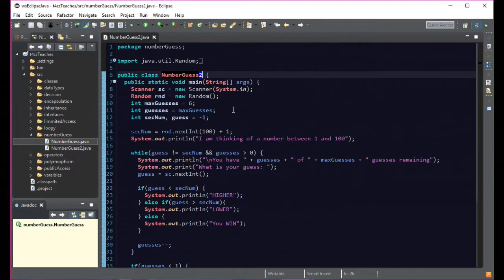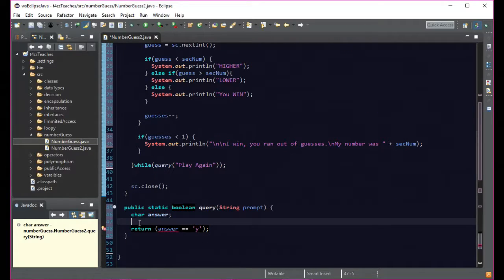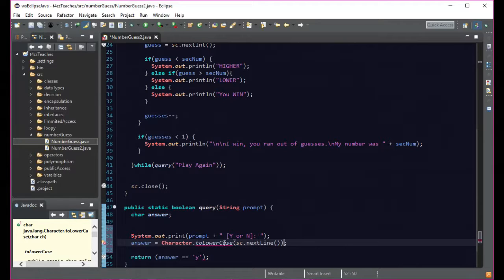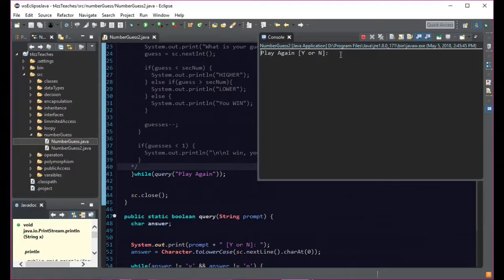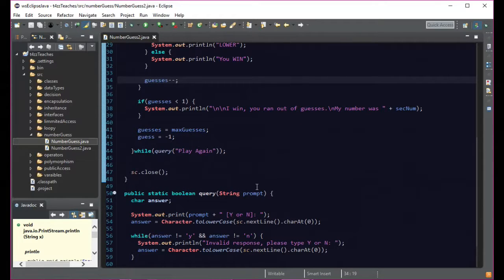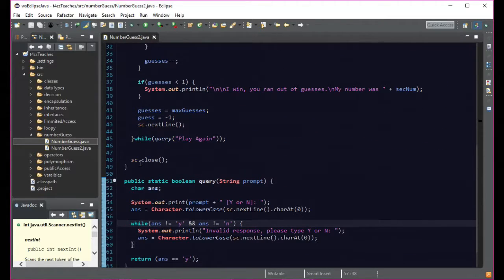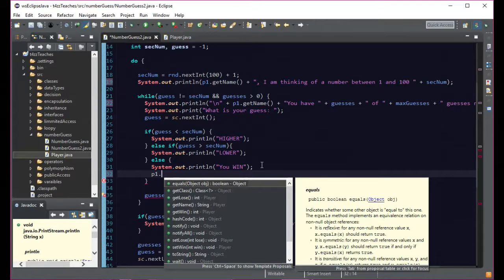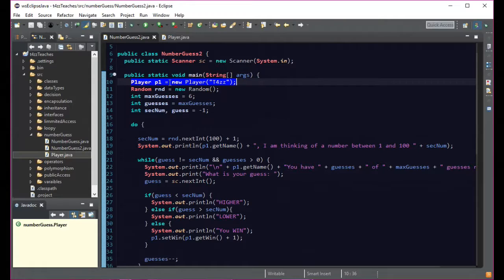T4zzTeaches Java (E17) - Guess My Number, Making it Better